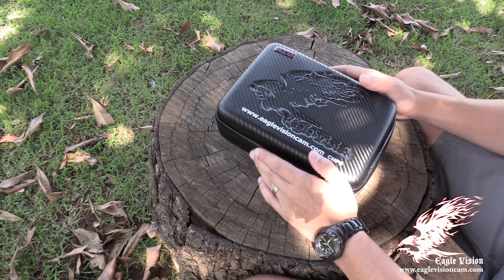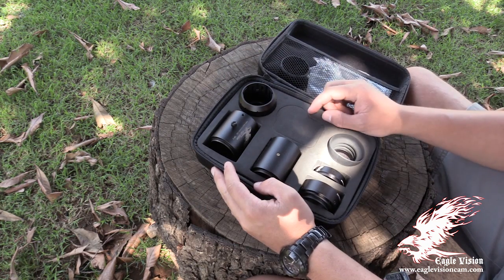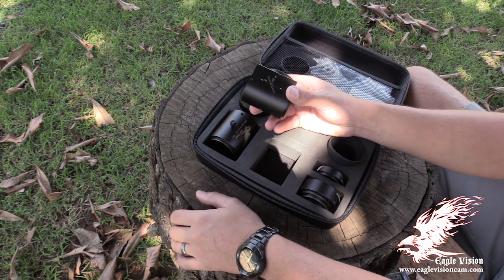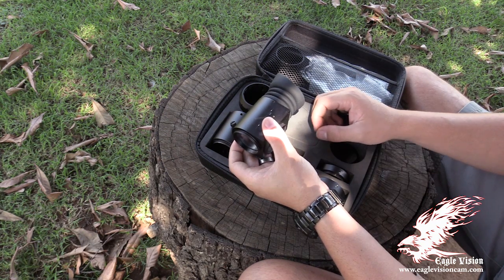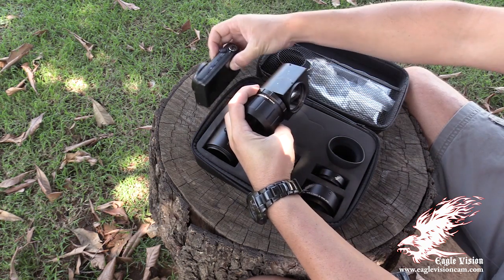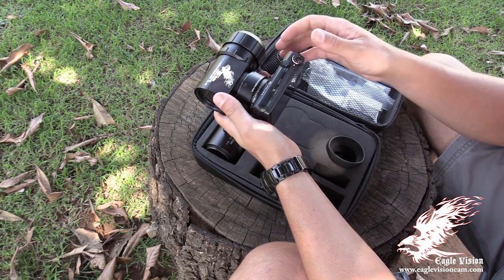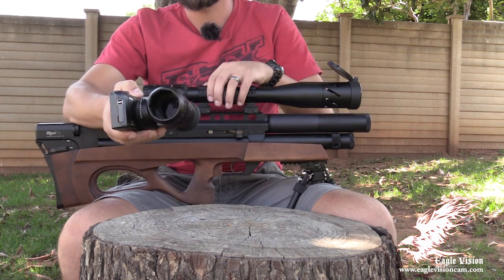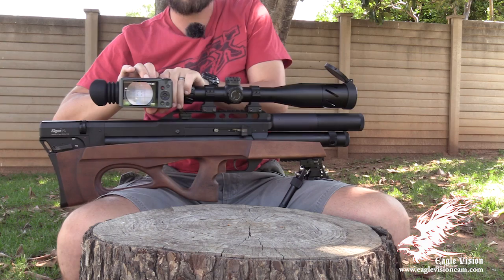EagleVisionCam -Side Cam Full Review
My Gear:

Air Rifle: Daystate Red Wolf Safari .22 cal
Scope: MTC King Cobra F1 6-24x50 FFP
Silencer: DonnyFL ShoGun
Bipods: Vanguard Equalizer 2 QS
Scope cam Setup: Eaglevisioncam Side cam with a GoPro Hero 8
Ammo: 25gr. H&N Slug HP Slugs
Velocity: 931FPS - 283m/s
Power: 48FPE - 65J

Here is links to all of my Filming Equipment:

Canon XA30 with extras
GoPro Hero 8 Session
Rode Stereo Videomic Pro
Rode Stereo Videomic Pro Dead Kitten windscreen
Vanguard Espod Cx 203Ap Tripod
Adobe Premiere pro cc
Adobe After Effects cc
Adobe Audition cc